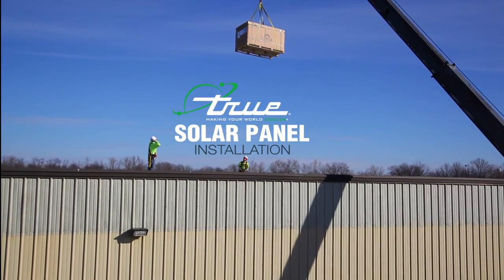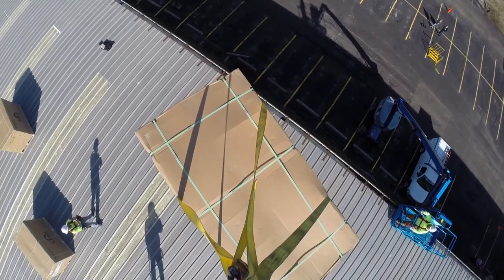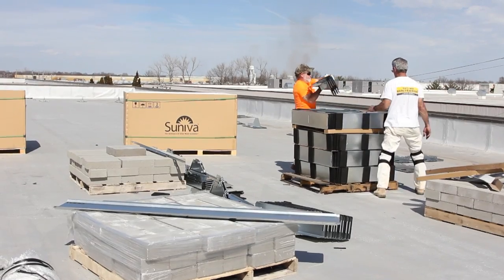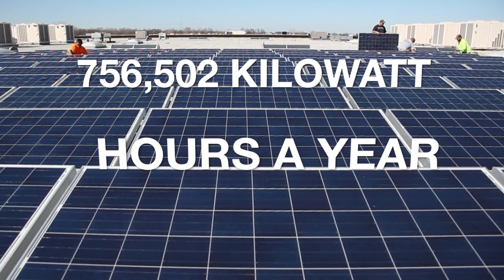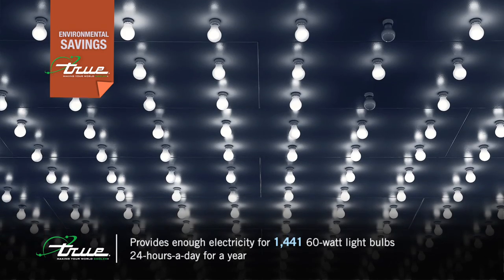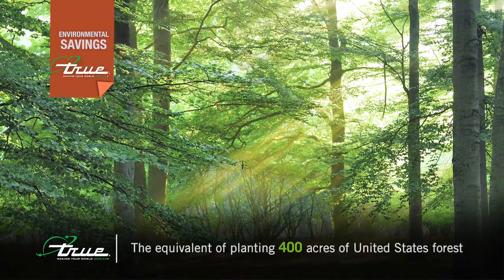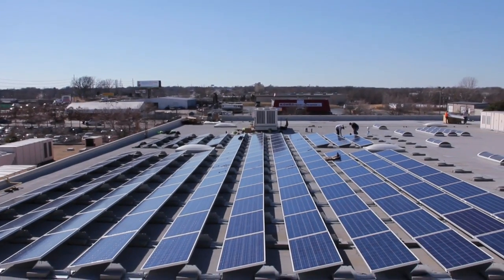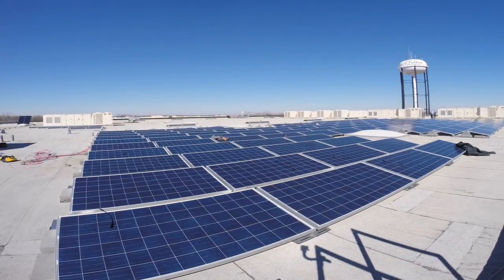True Solar Panel Installation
With an effort towards a greener presence, True has teamed up with Brightergy to add a large array of solar panels to help power its facilities.